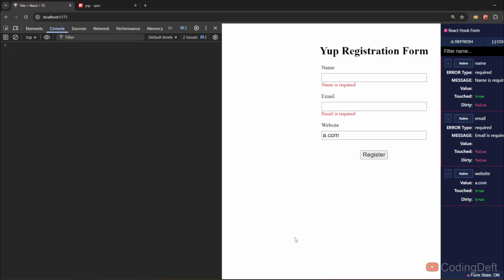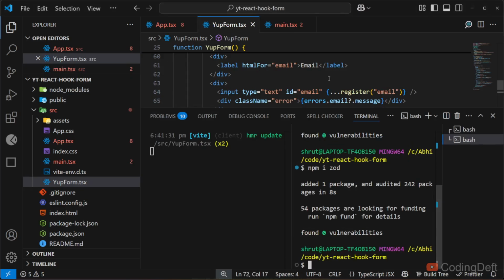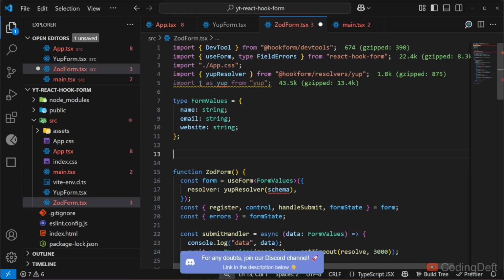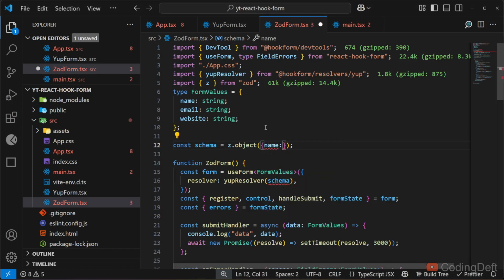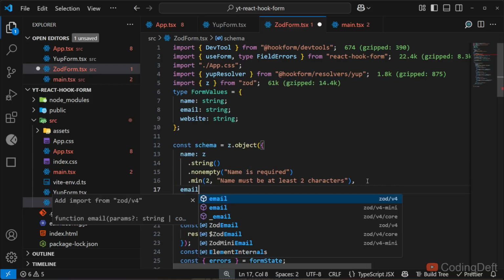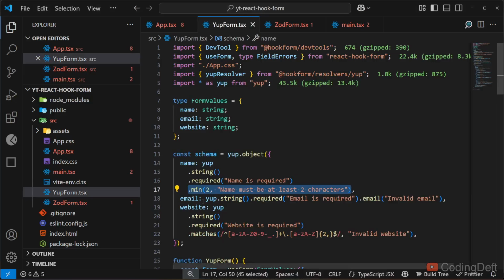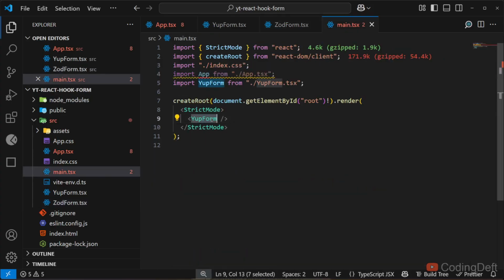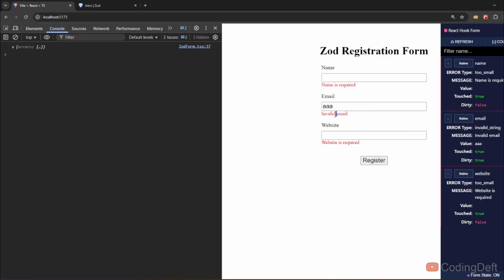Zod Integration | React Hook Form Tutorial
Learn how to integrate Zod validator with React Hook Form | Video series explaining React Hook Form in depth